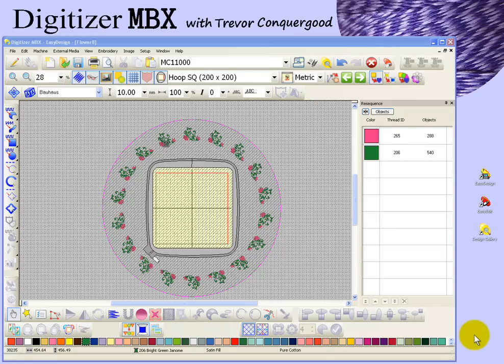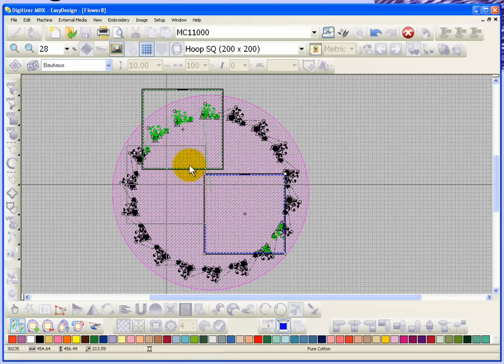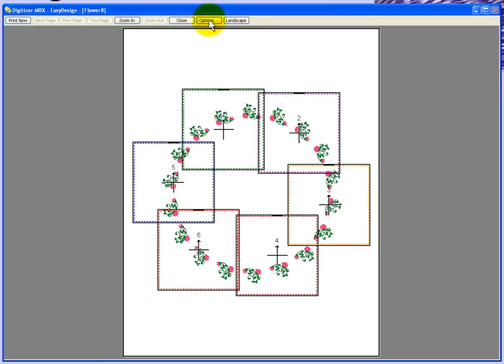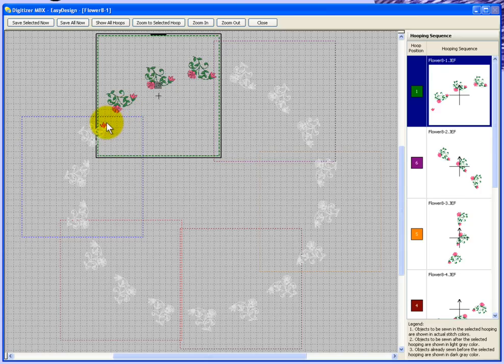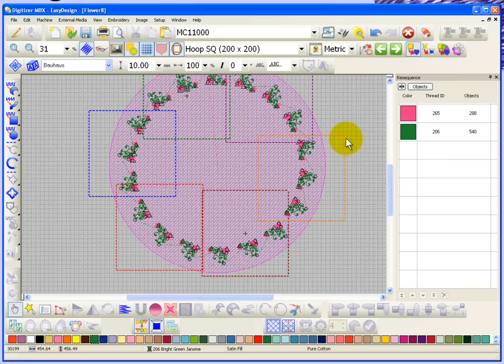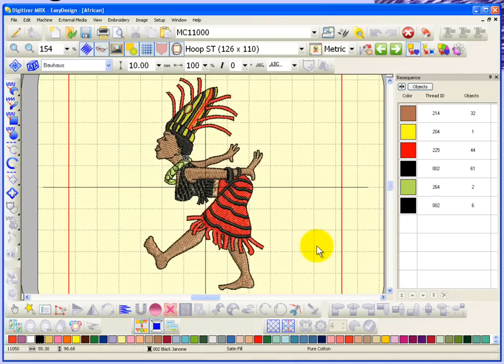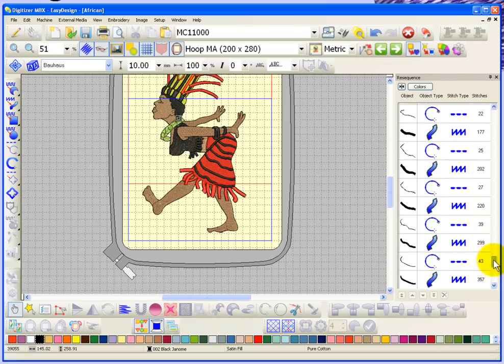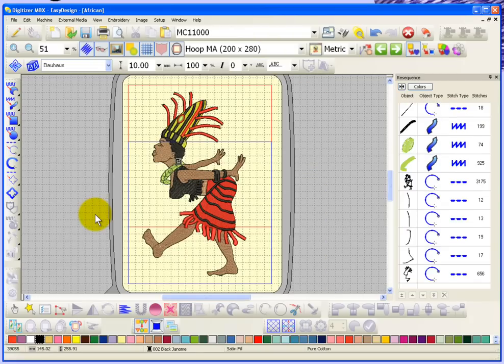Digitizer MBX Tutorial - Combine Mode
This video demonstrates how to use combine mode to prepare designs with more than one embroidery hooping.  Learn to use the splitting guide with objects that are too large for one hoop.